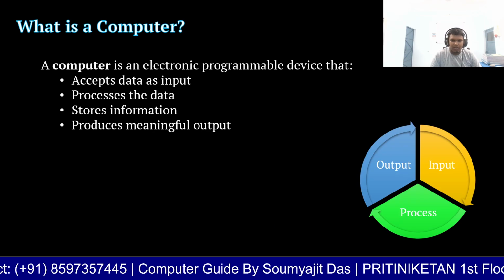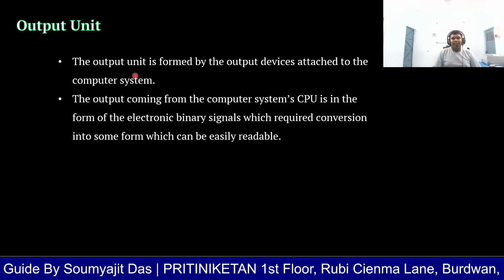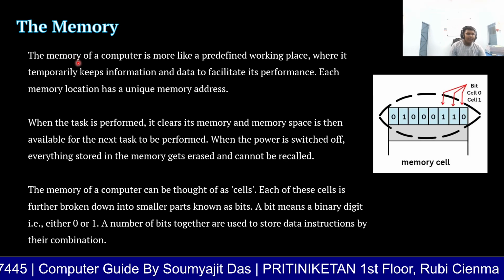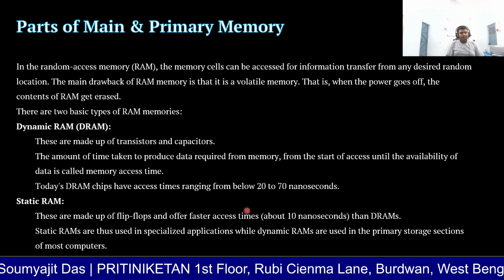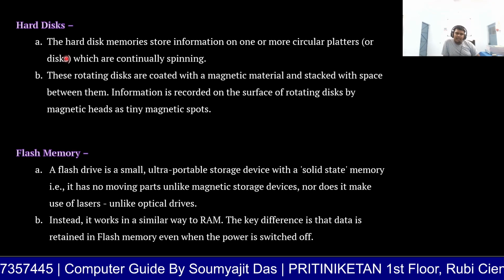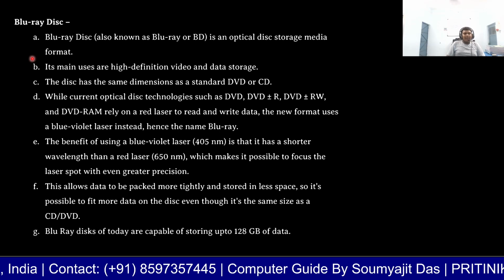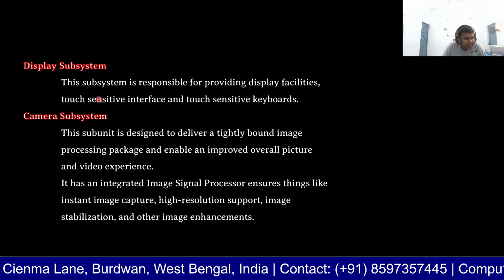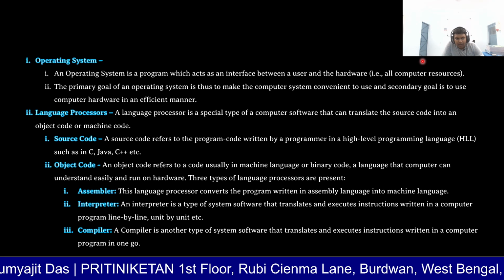Class 11 | CBSE | Computer Science | Code 082 | Chapter 1 | Computer System & Organization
TITLE
PLAYLIST LINK | NO